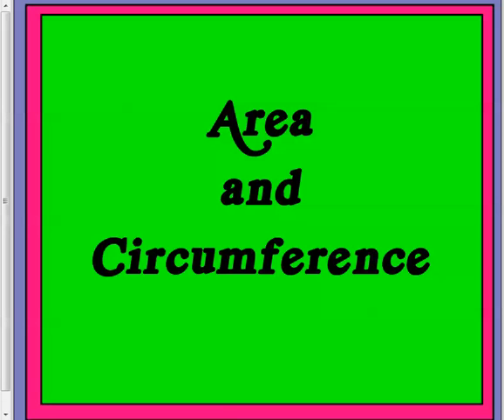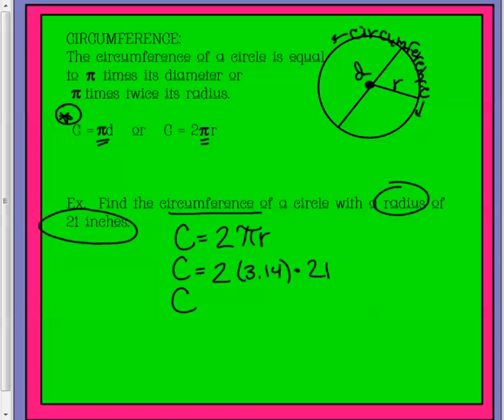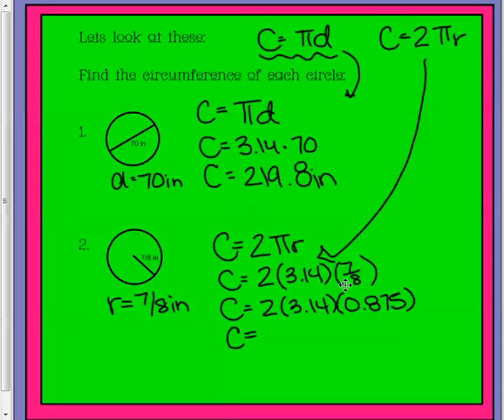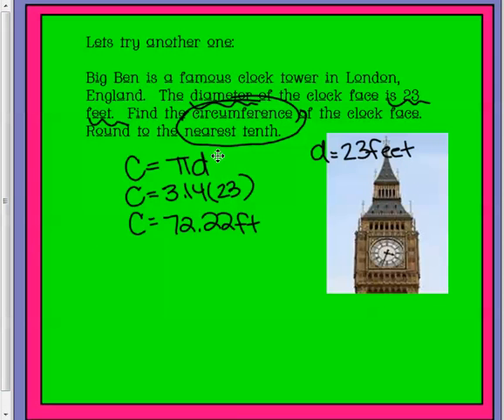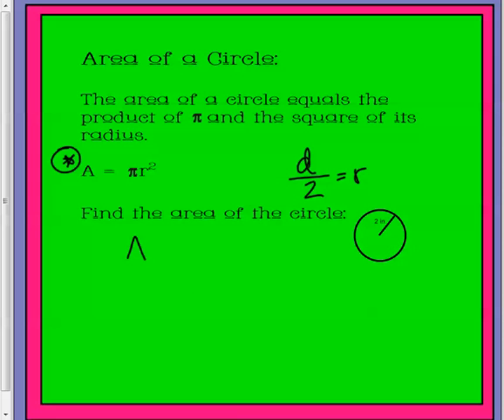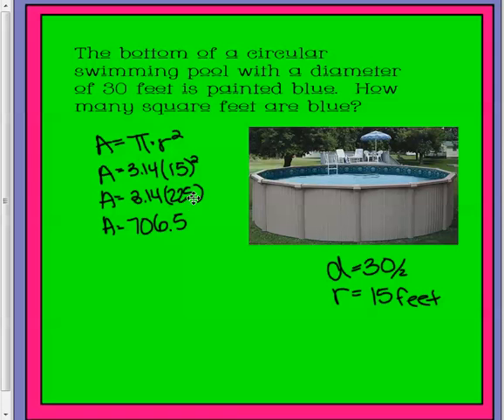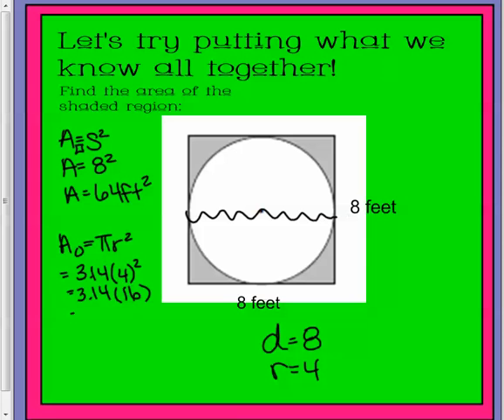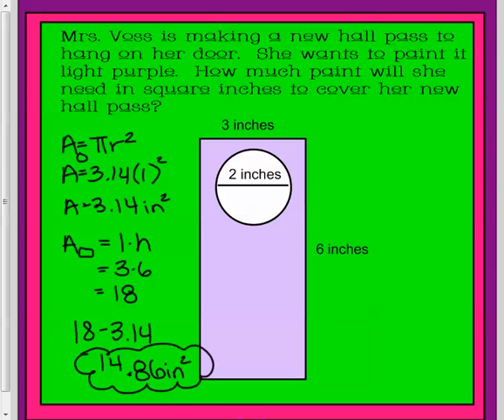area and circumference